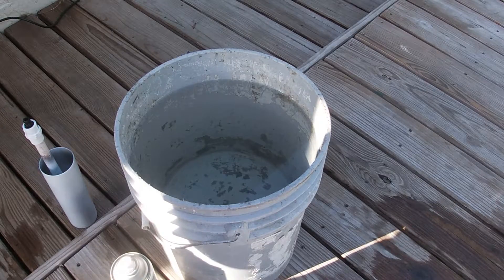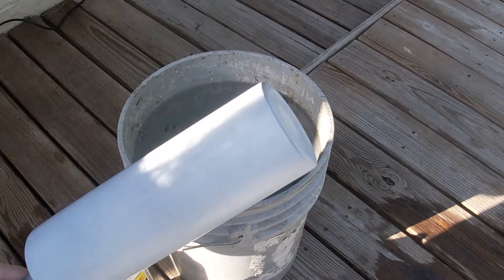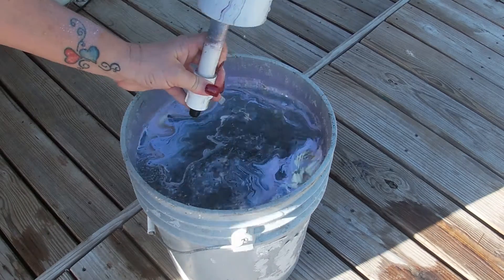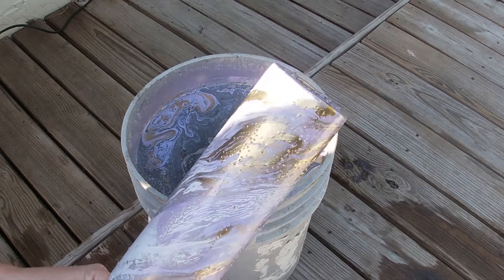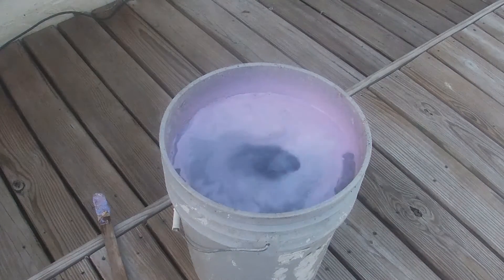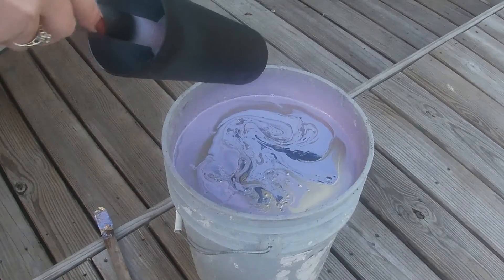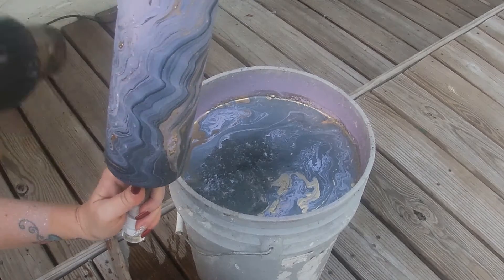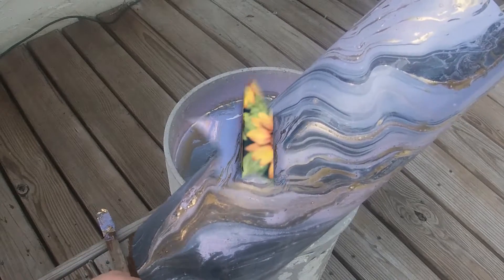Hydro Dipping on a Light and Dark Base Tumbler Tutorial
How to Hydro Dip Tumbler Tutorial Spray Paint Technique. A very quick and simple tutorial on how to hydro dip.
Both tumblers I used the same paints, the only difference was the base.
I only give my best representation on how I do them. I'm certain others have mastered this technique and may be able to guide you better. I do however hope my way can help someone and allow anyone to be able to  hydro dip  their tumbler with ease.

Come join us at the new FB group, ( Everything Tumbler Tutorials ) come help us build our group and for continued learning, share and ask all the questions you want,